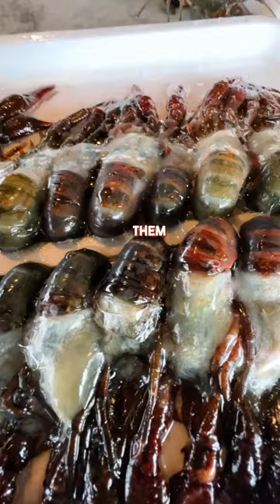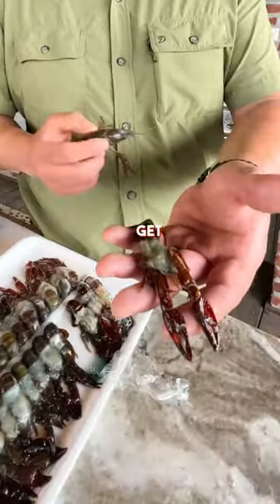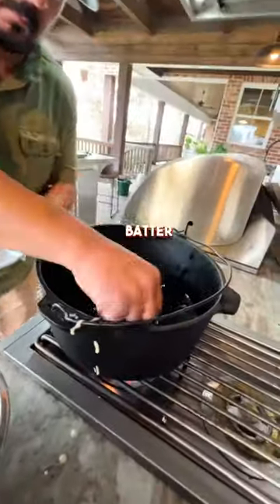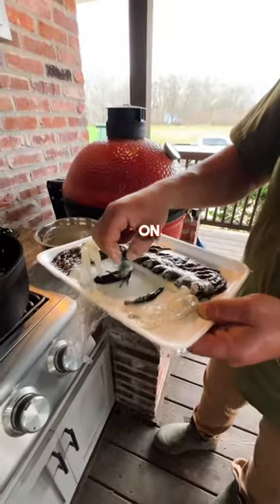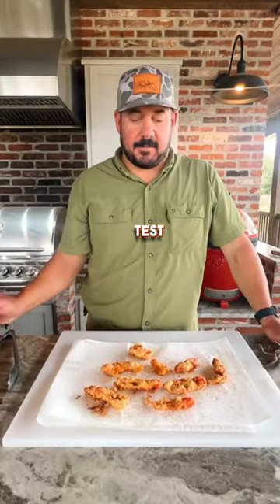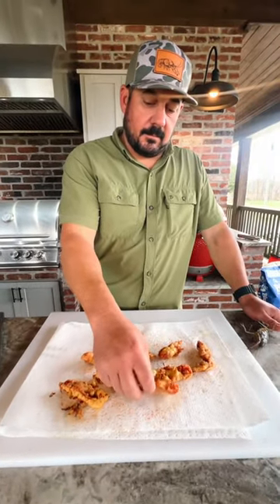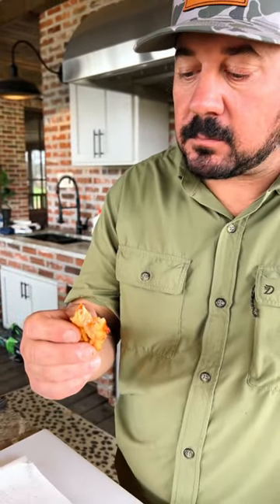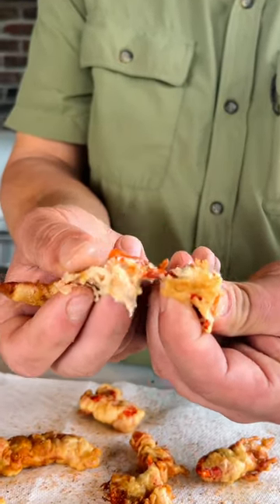🦞 EATING SOFT SHELL CRAWFISH